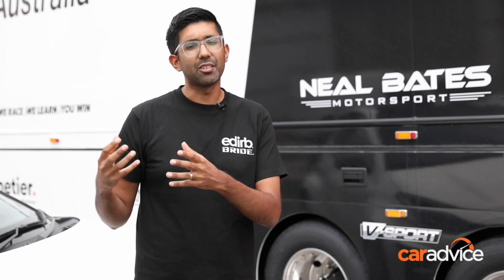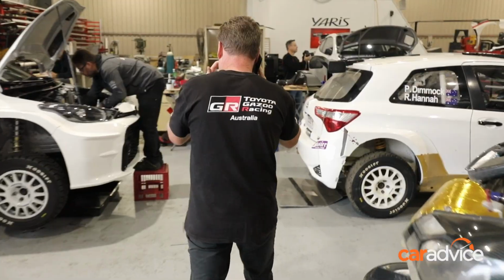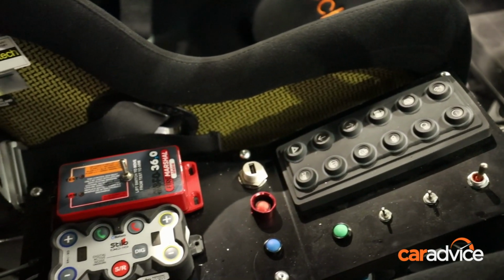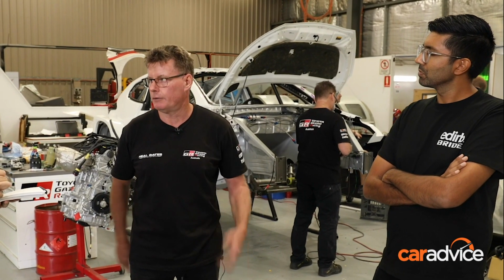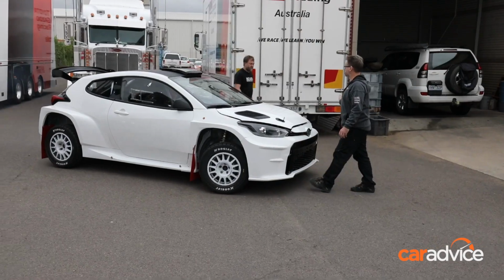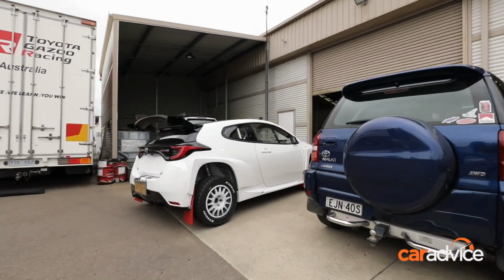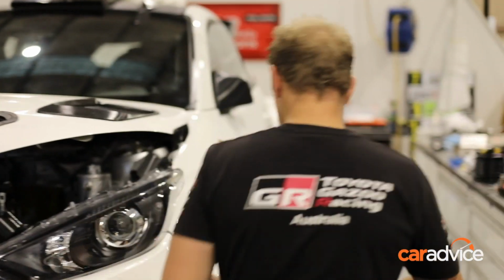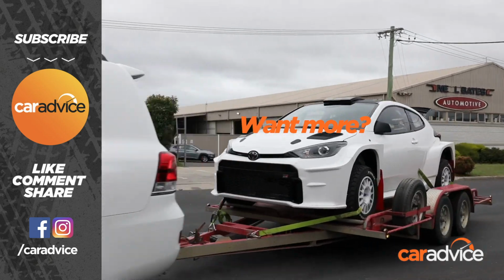2021 Neal Bates Motorsport Toyota GR Yaris Rally Car | Behind the Scenes | CarAdvice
We go behind the scenes at Neal Bates Motorsport to get a glimpse of what goes into creating the world's first factory-backed GR Yaris rally car.